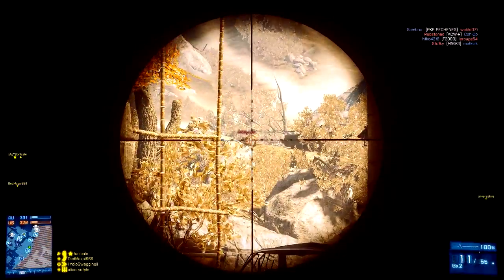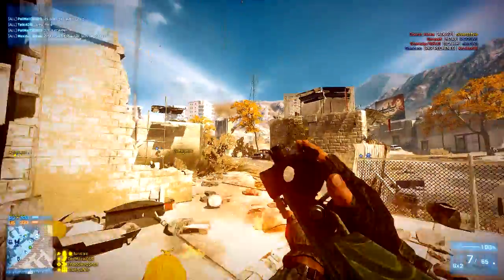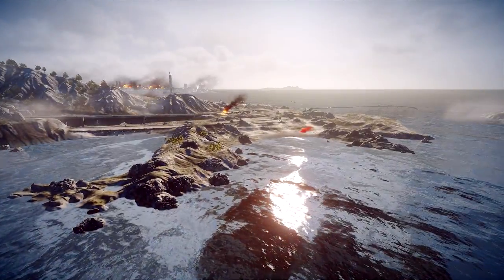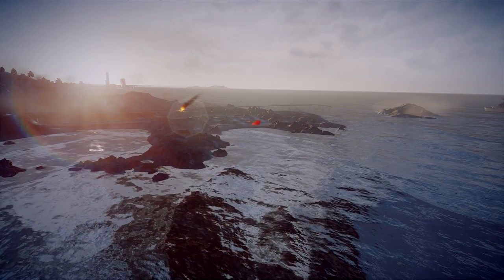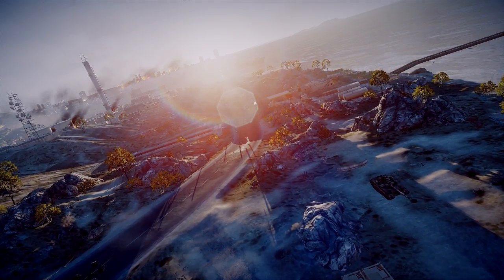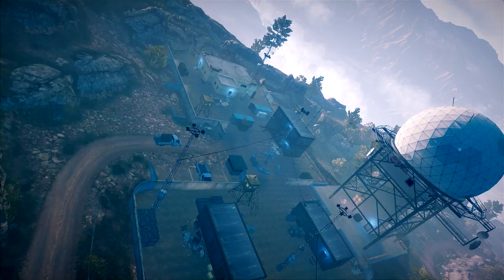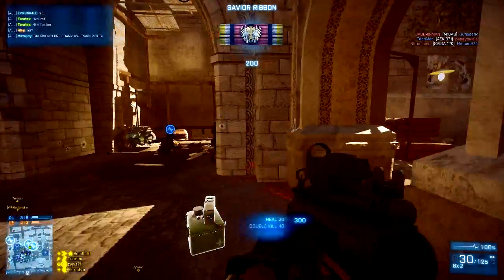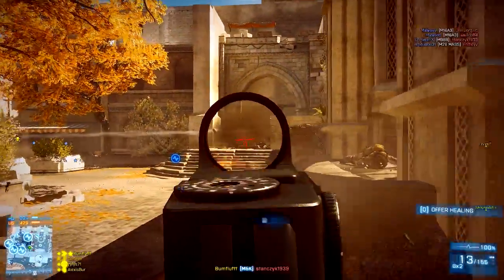► Battlefield 4 | Dynamic Weather & Day/Night Cycles in Multiplayer? (Gameplay/Commentary)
Please leave a Rating/Comment so I know what videos you like!